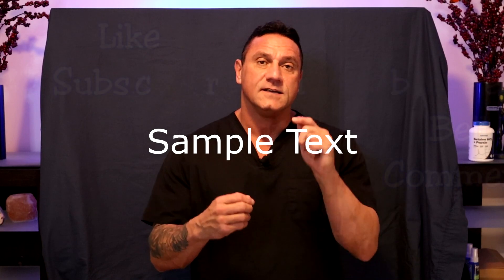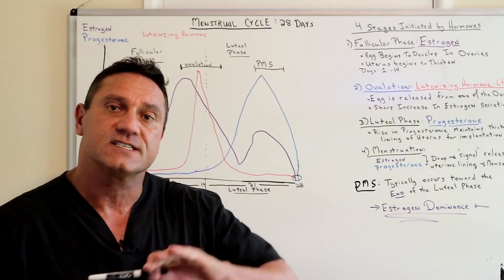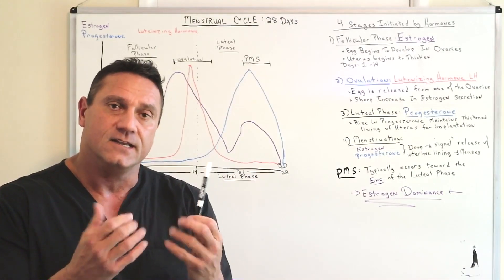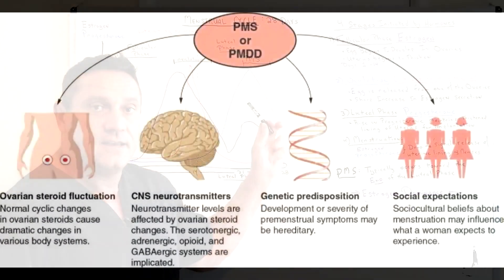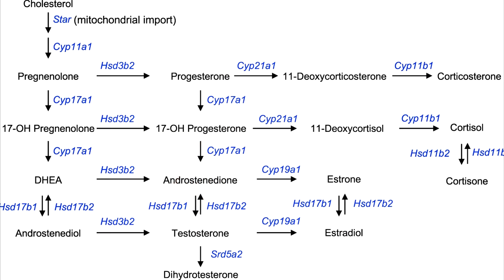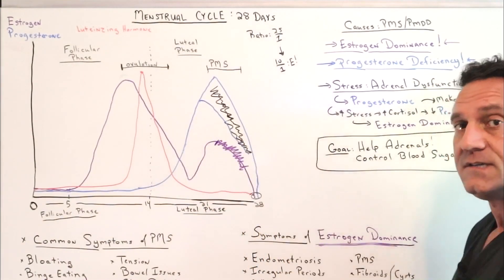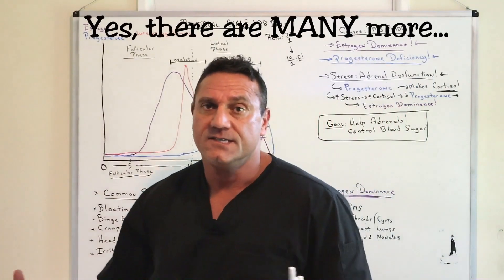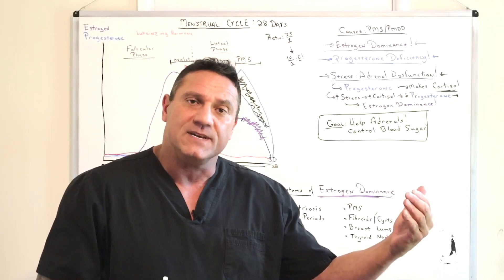How Your Menstrual Cycle Make You Estrogen Dominant?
What Is PMS?
PMS is one of the most common forms of hormonal imbalance for women of childbearing age, resulting in both psychological and physical period symptoms.

PMS symptoms may start a week or two before you period and may be mild to severe. If you have dysmenorrhea then you experience painful menstruation, typically involving abdominal cramps (one of the most unpleasant period symptoms).

Hormone balance is the primary factor that will determine the PMS symptoms that someone experiences.

PMS symptoms usually start 7 to 10 days before menstrual flow begins and end shortly thereafter. PMDD (premenstrual dysphoric disorder) is the term used to describe severe PMS symptoms. This conditions follows the same cycle and range of symptoms, but produces a more debilitating outcome. But even for general PMS, some months PMS symptoms can be worse or better than others.

26W276 Geneva Road  Suite C
Carol Stream, IL  60188